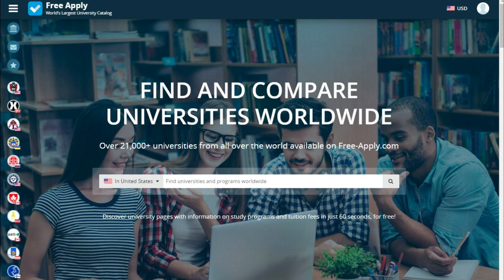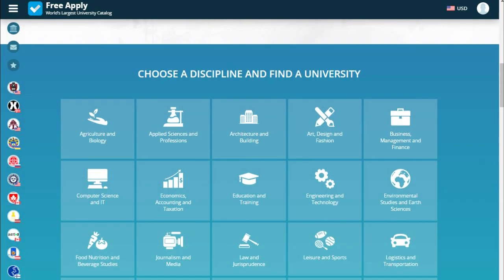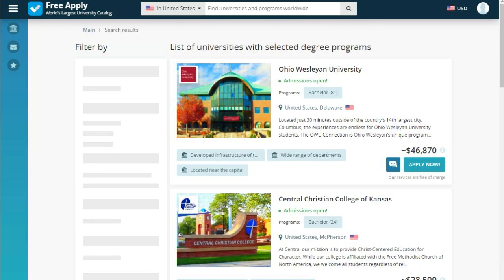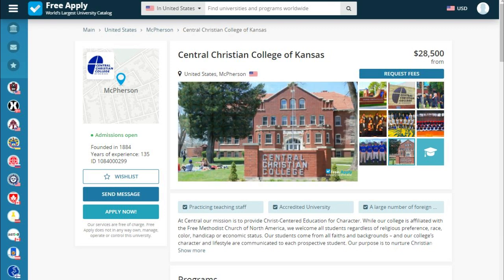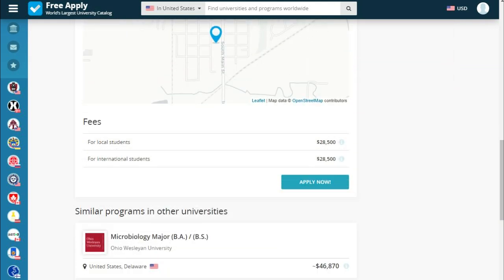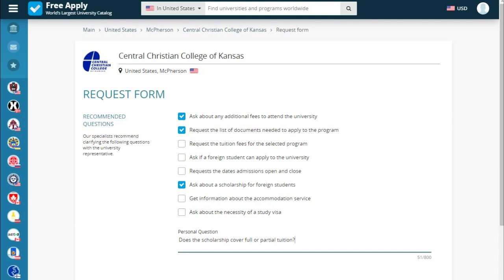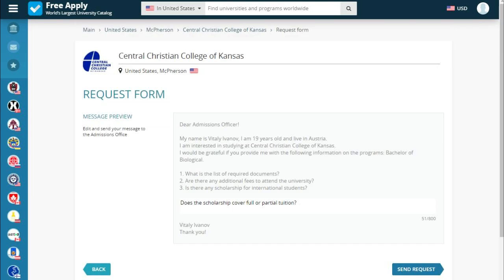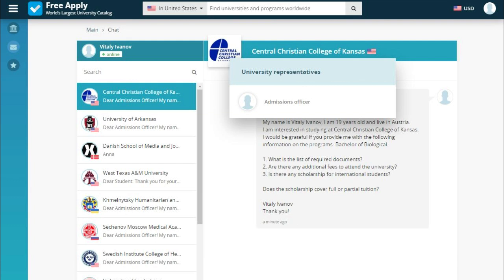Best universities to study Biological in United States | Free-Apply.com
How much cost studying a Biological in United States program ? How to find a university abroad?  What documents are needed? For this and more, see this and more in the video for the example Free-Apply.com